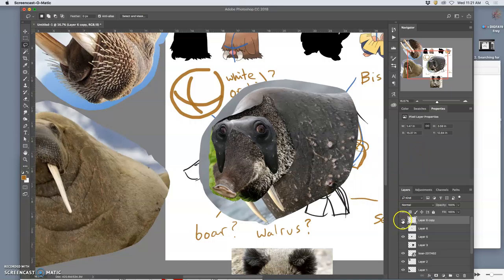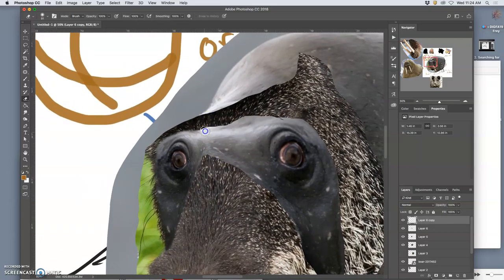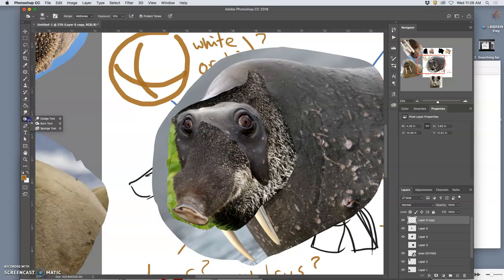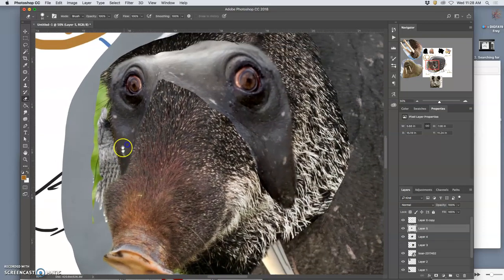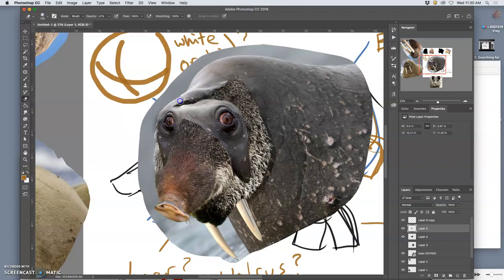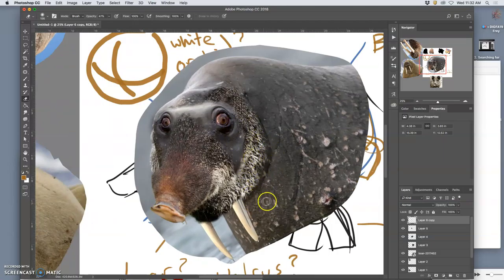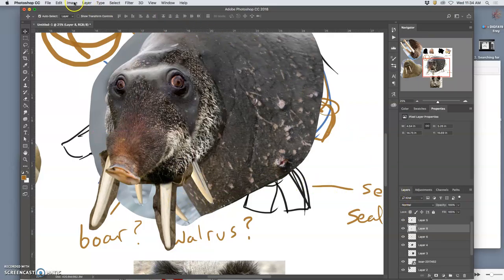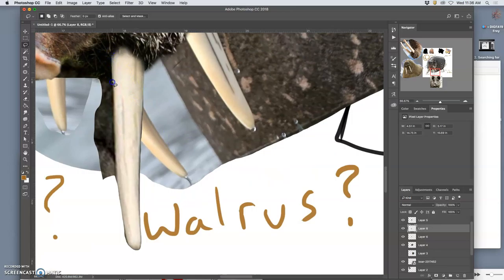4 More Head Compositing